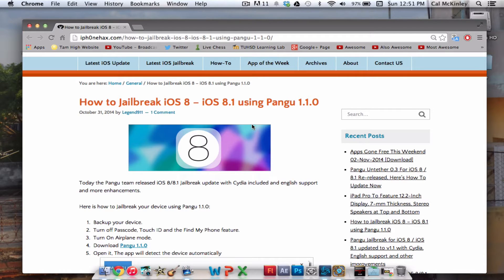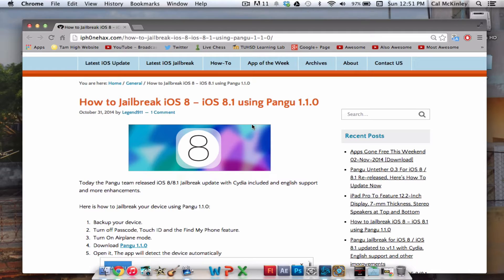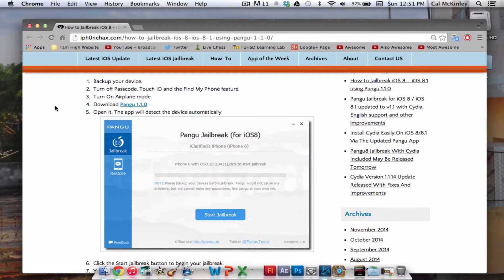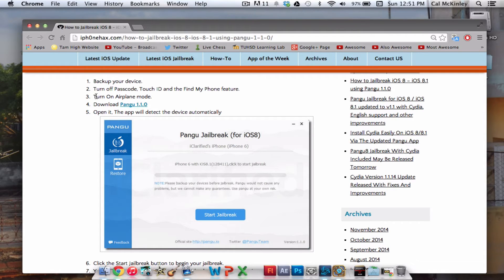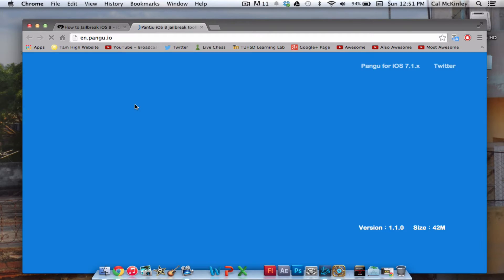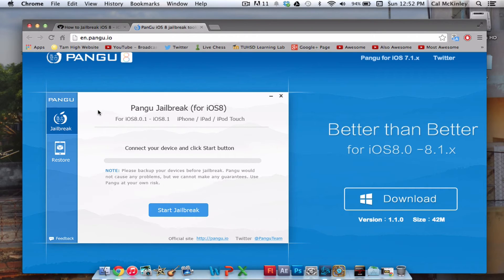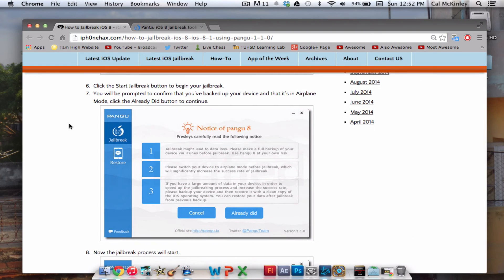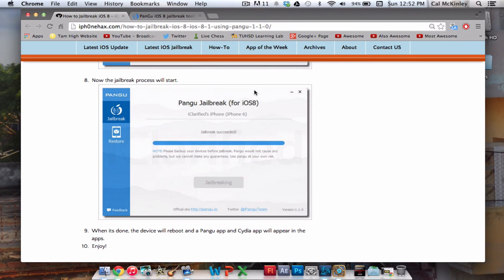Jailbreak iOS 8/8.1 iPhone, iPod Touch, iPad Using Pangu!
How to jailbreak iOS 8 and iOS 8.1 using Pangu on iPhone, iPod Touch, and iPad!